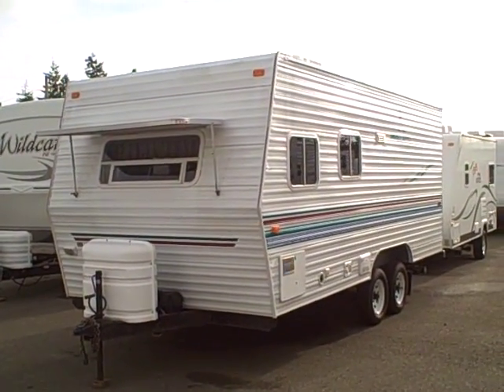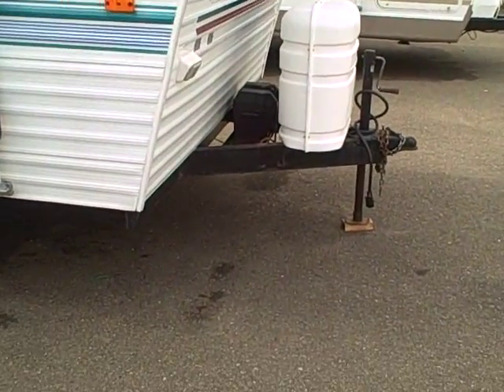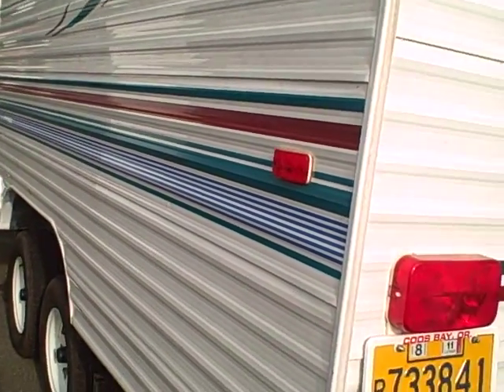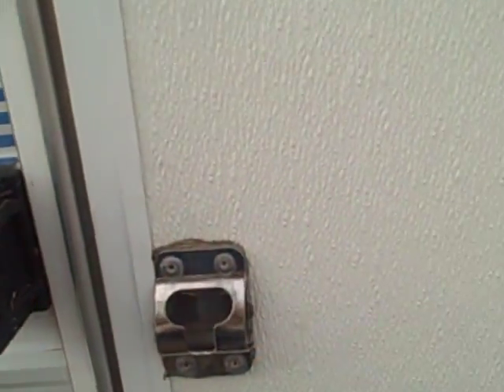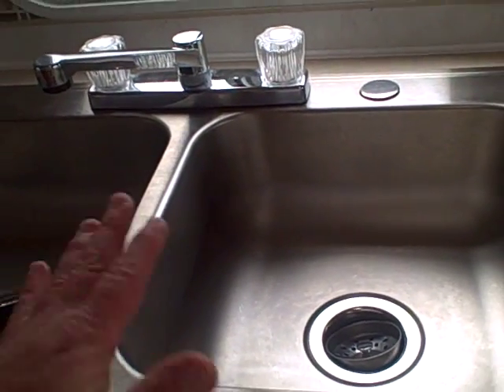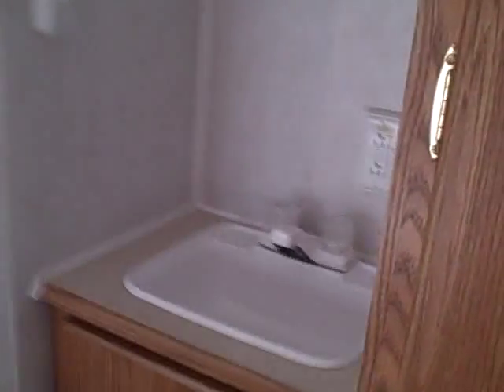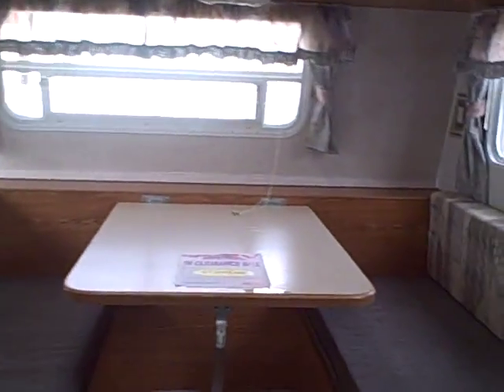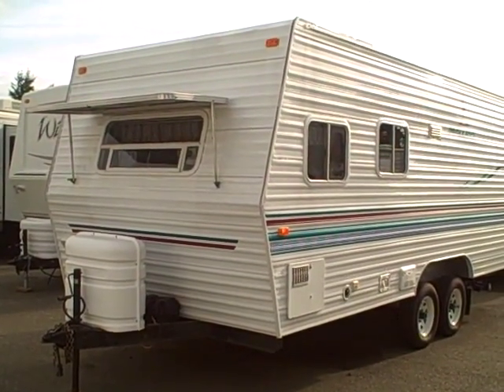2002 Mallard 20N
20' travel trailer